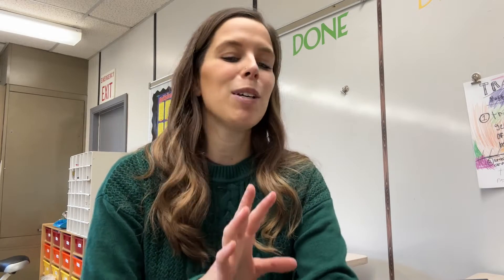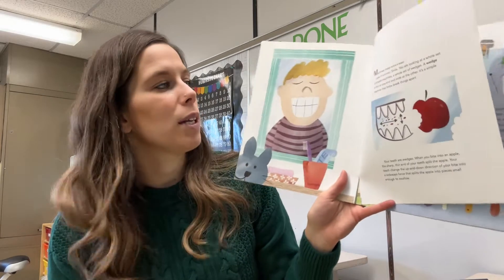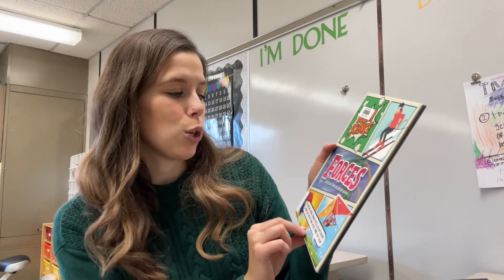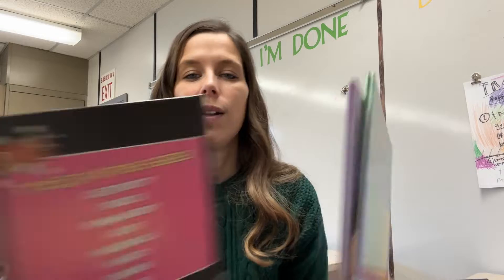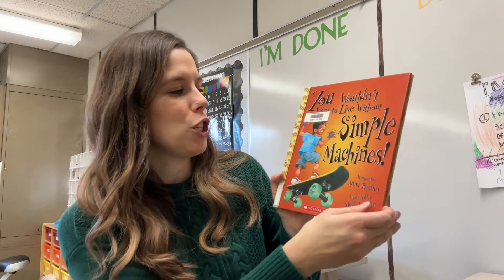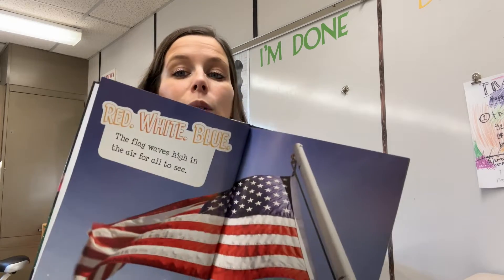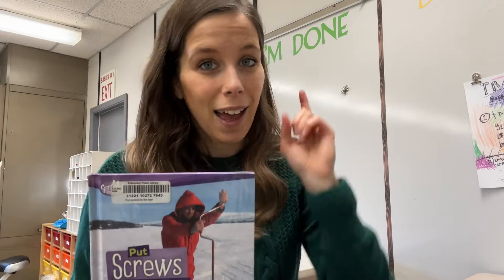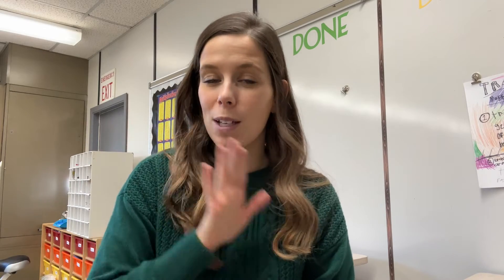Books to Help Teach About Simple Machines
In today's episode I share some books that I recommend you use if you are teaching about force, motion, and simple machines. I grabbed these all from my local library :).